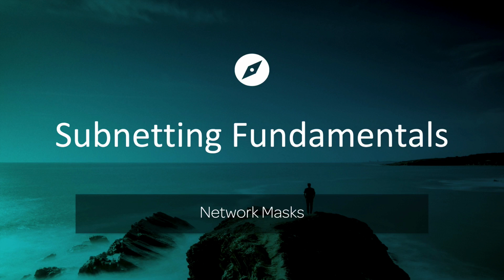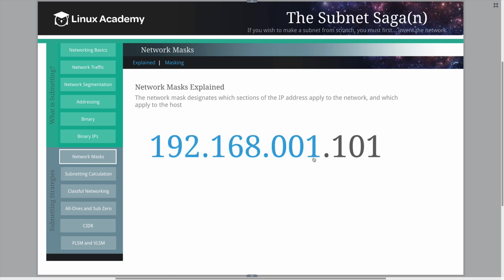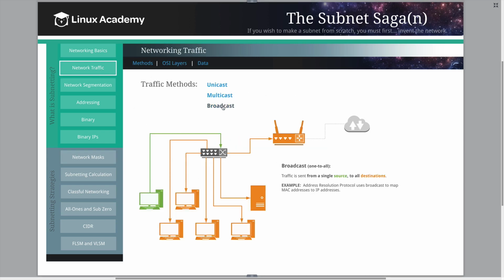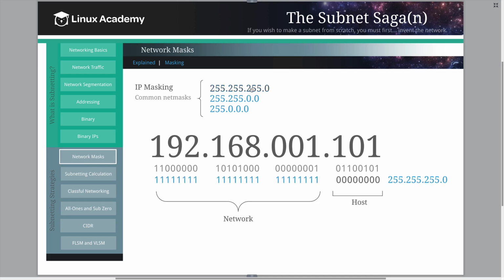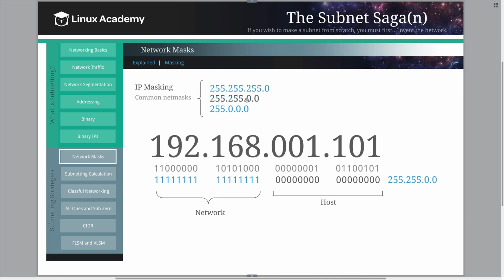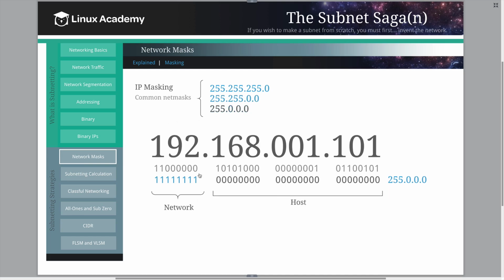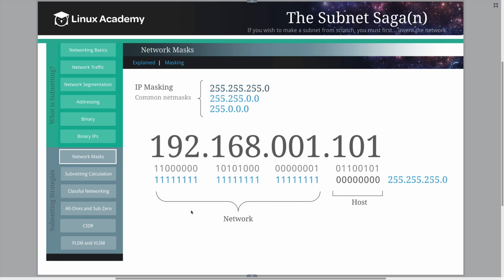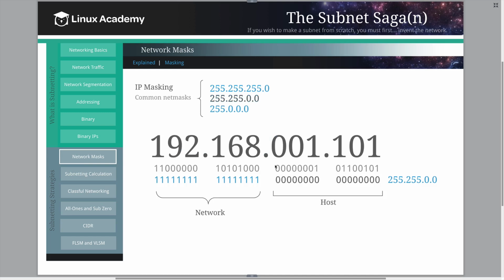What is Subnet Mask | Network Masks 7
e subnet mask is used to divide the IP address into two parts: the network address and the host address
The subnet mask is written in CIDR notation
CIDR notation
CIDR notation is a shorthand way of writing a subnet
What is subnet
ip address
ip 4
SoftwareUpdates

Networking Segmentation
what is subnet
network basics
networking tutorial
subnet fundamental
networking traffic
Ip Addressing,
# binary
subnet binary
ip address